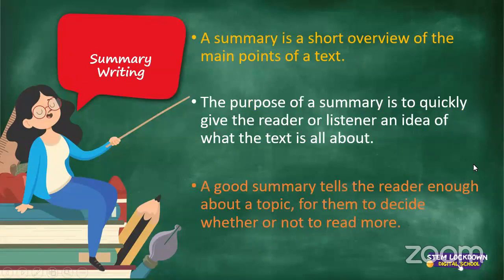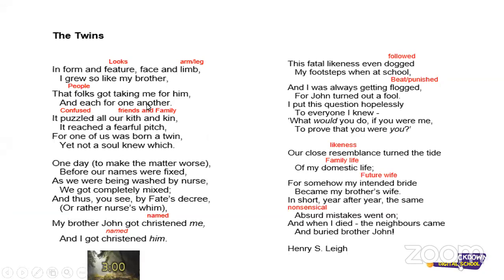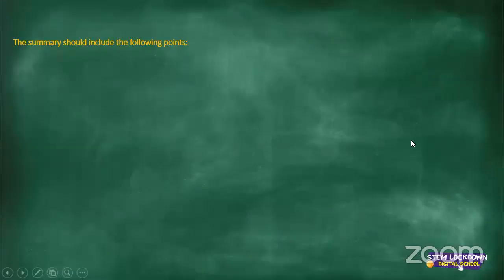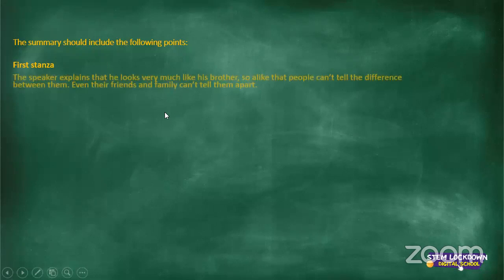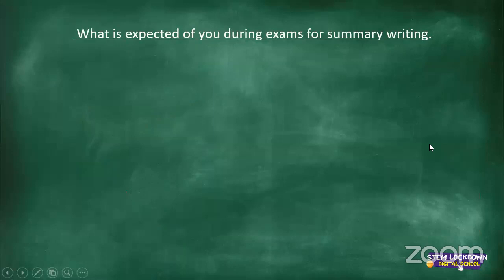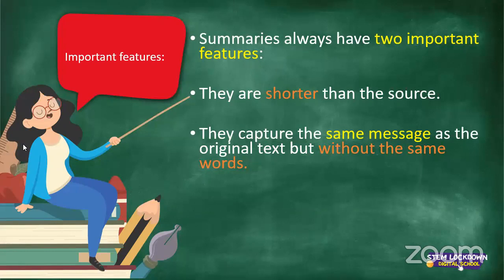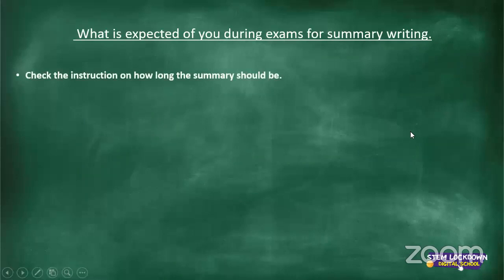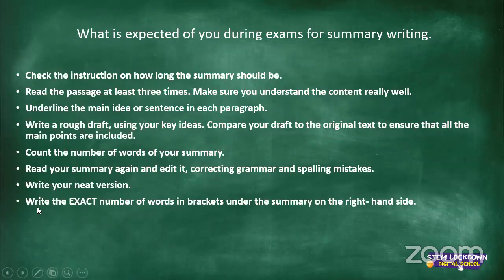Grade 09 English FAL, Wednesday, 29 April 2020